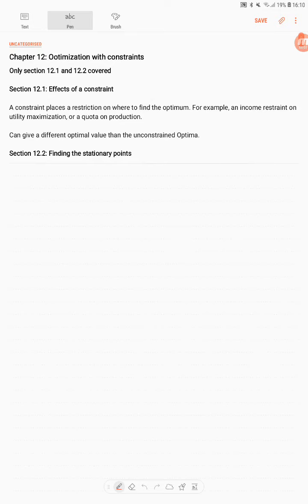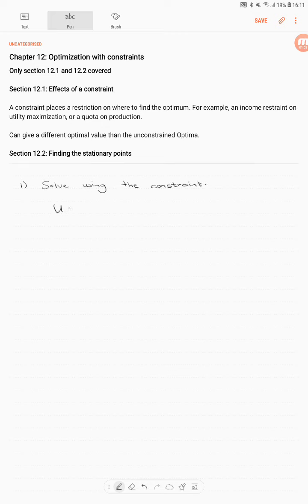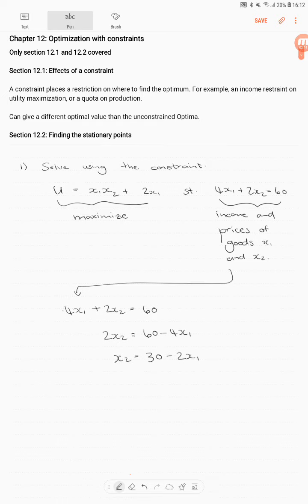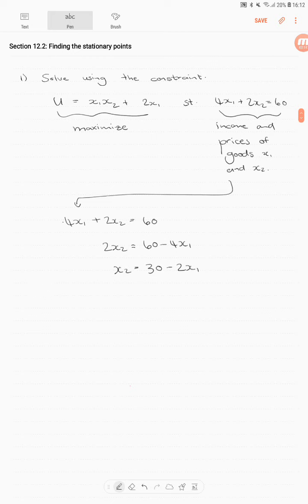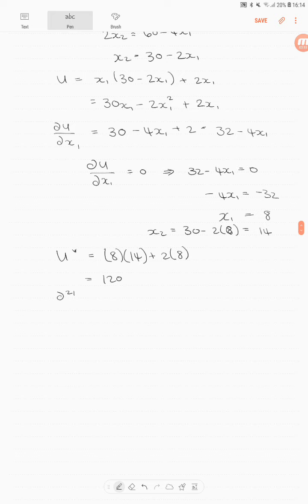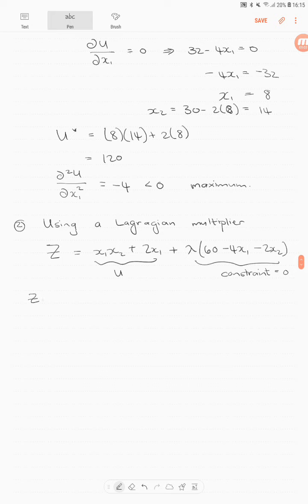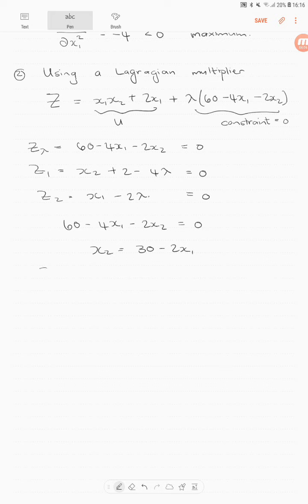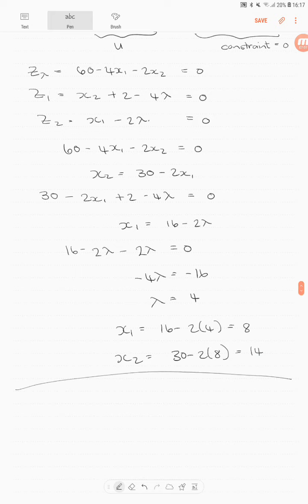ECO739 Chapter 12